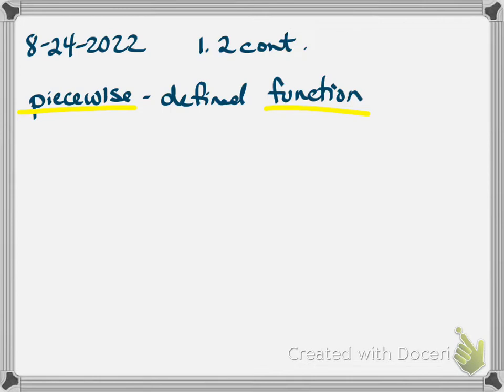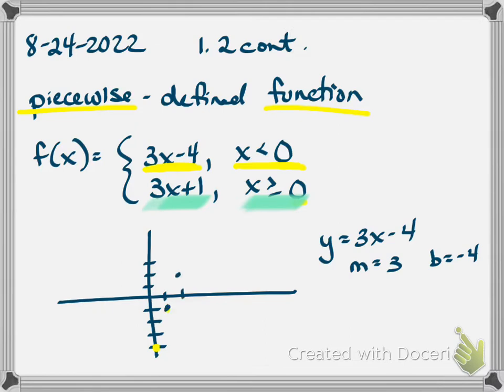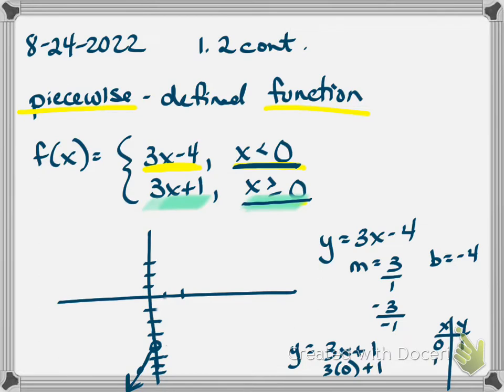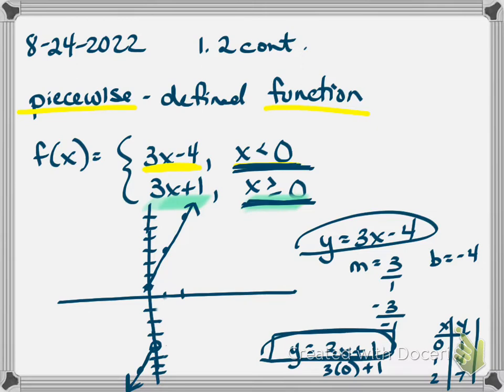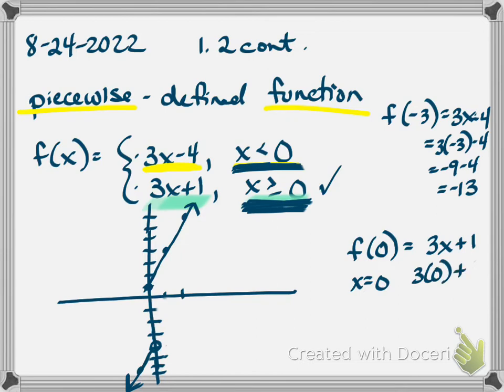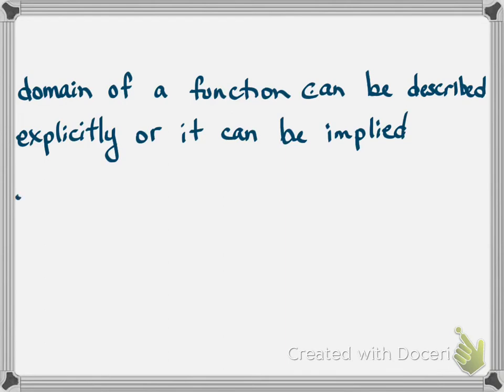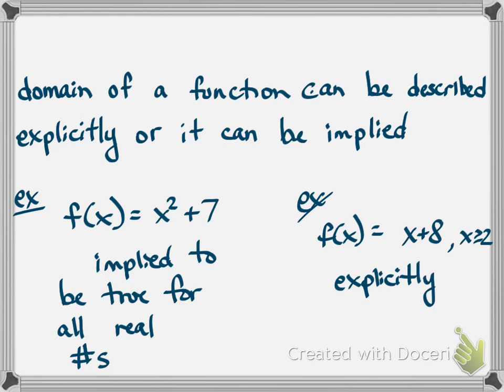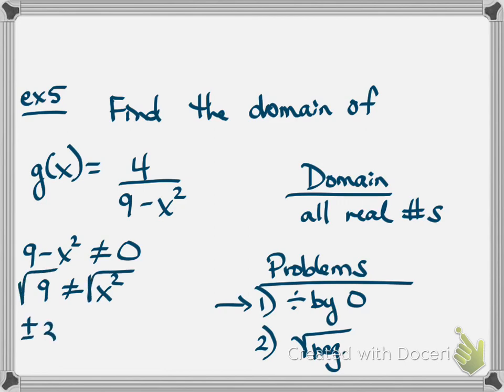Precalculus 1.2 continued